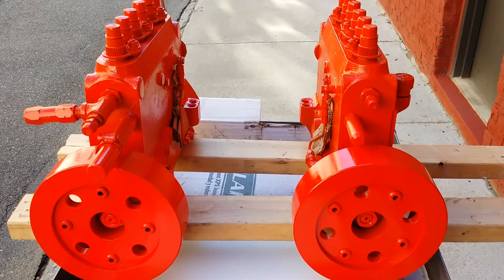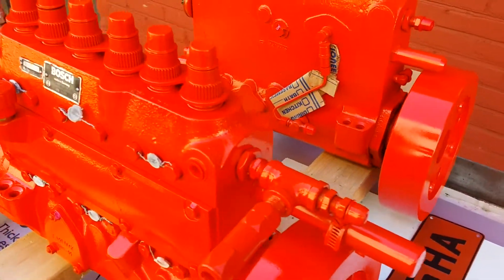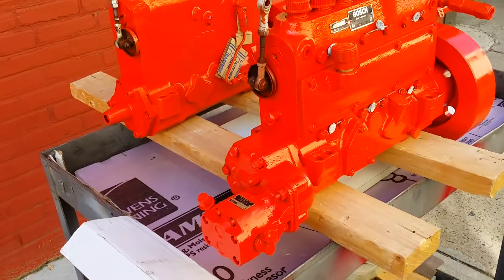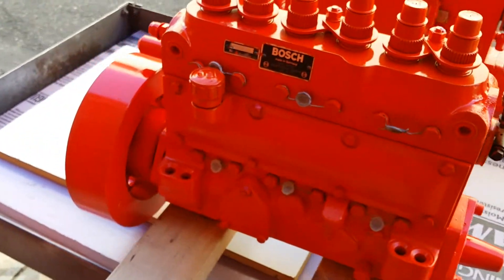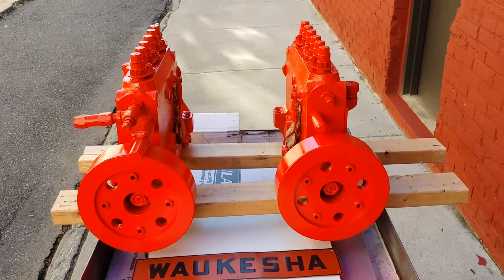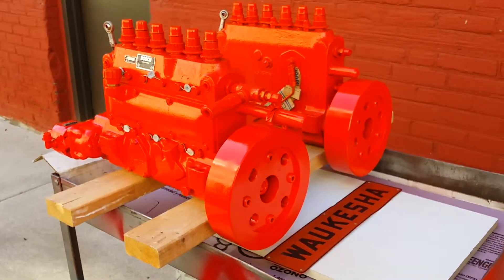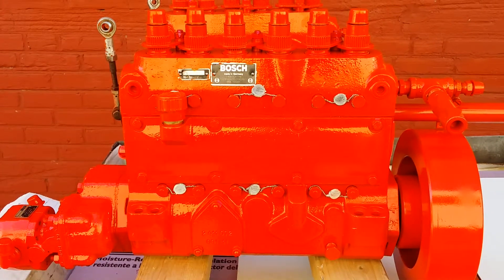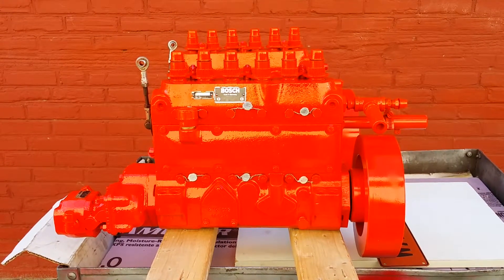Waukesha L 5790 injection pumps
Remanufactured injection pumps L 5790